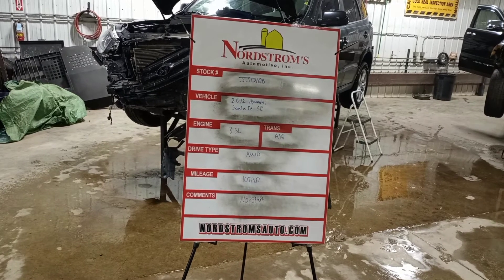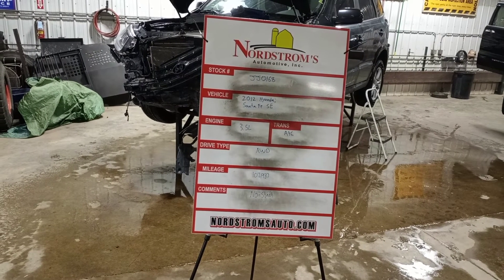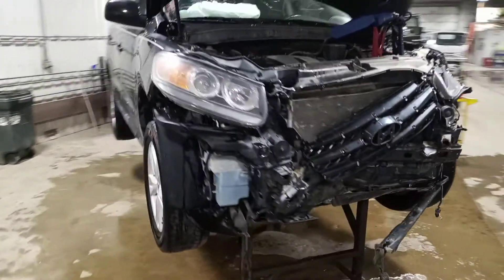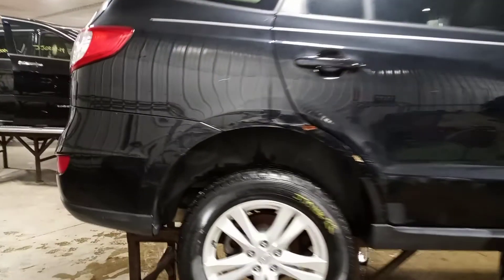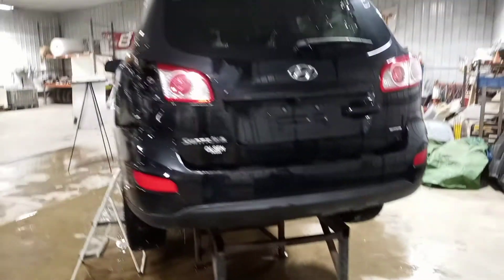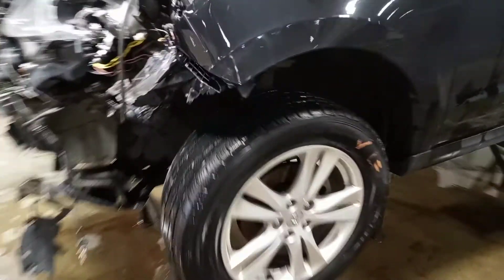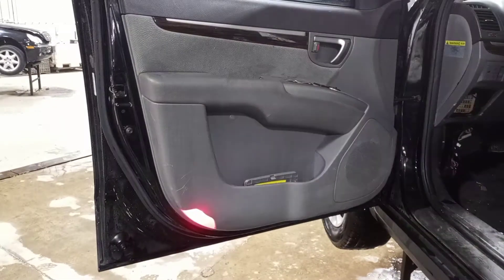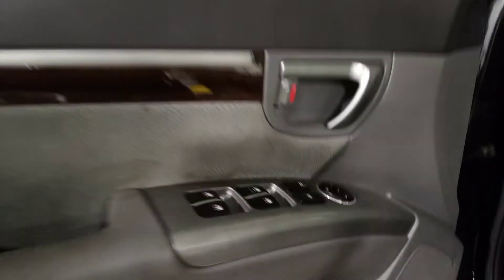PARTS FOR 2012 HYUNDAI SANTA FE SE JJ0168